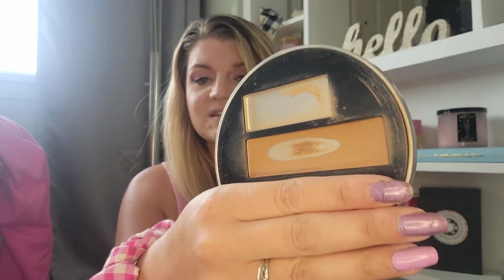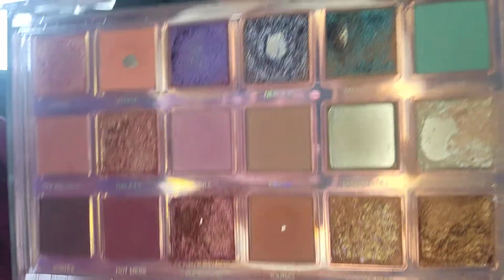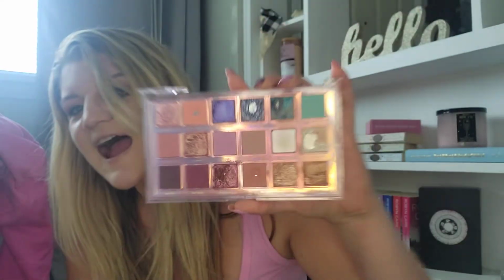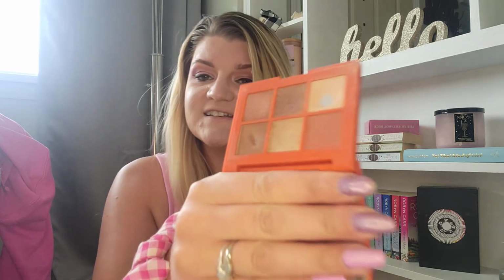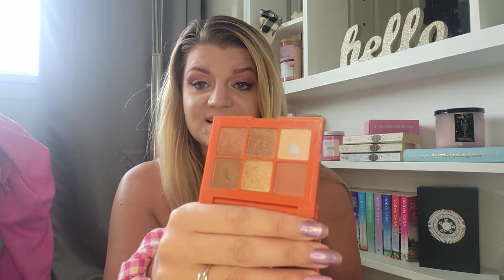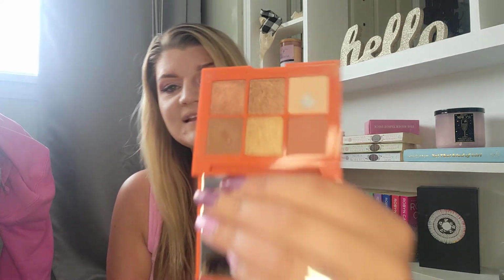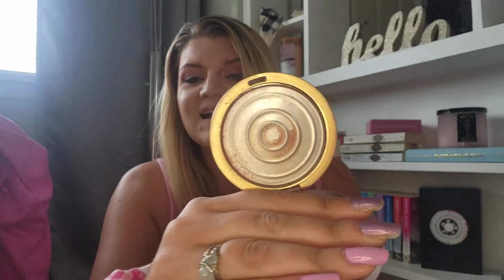bonuspans four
Hii lovelies!

I thought I was supposed to upload in June -- should have been July. My next updates will be October and December.

Each update I will post the pans I hit, in the description including the ones from previous months as well.

August 2022
🔥Huda Beauty Mercury Retrograde – supermoon
🔥Milani Powder Blush - 01 romantic rose

July 2022
🥂MAC x Jeremy Scott face palette – bronzer

June 2022
🍃Sephora Bronzing Powder – 01 anguilla

May 2022
🚫no products

April 2022
🐰Viseart Warm Edit - honoree
🐰Viseart Warm Edit - moonstone
🐰Viseart Solstice - fervor
🐰Tarte bronzer - park ave princess

March 2022
☘️Too Faced Love Flush Blush - justify my love
☘️Kaleidos highlighter - ray rider

February 2022
❤️Sephora bronzer - 01 anguilla - pan
❤️MAC x Jeremy Scott highlighter
❤️Tarte Tartiest Pro - classic
❤️Viseart Warm Edit - mars

January 2022
🎉Marc Jacobs O'Mega bronzer - 104 tan-tastic